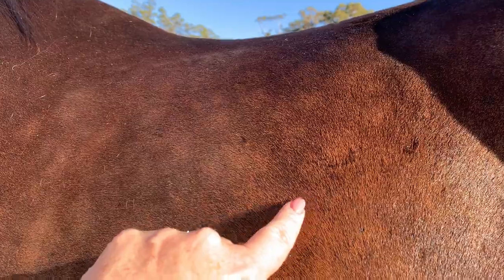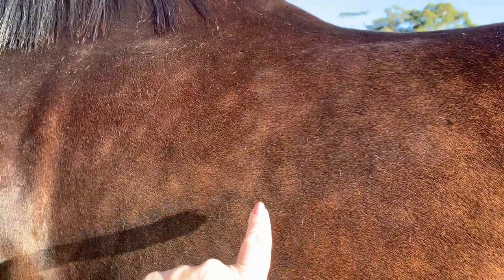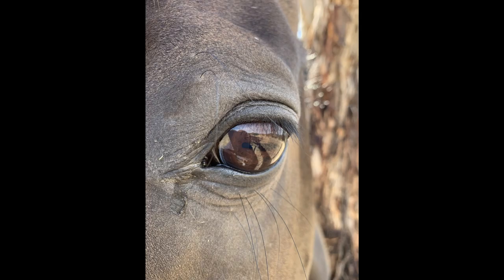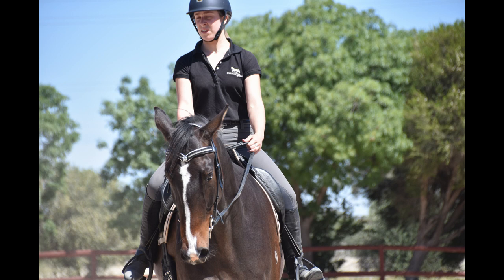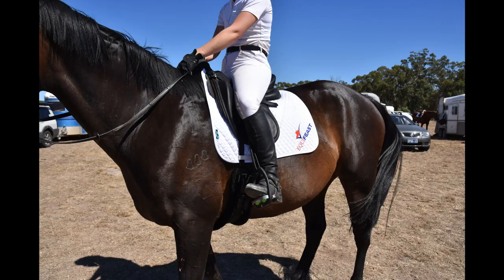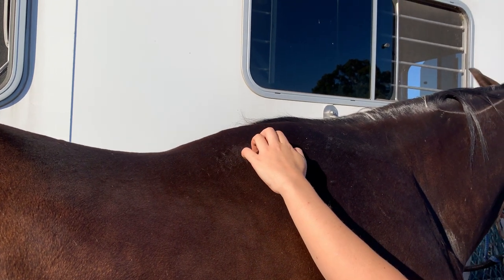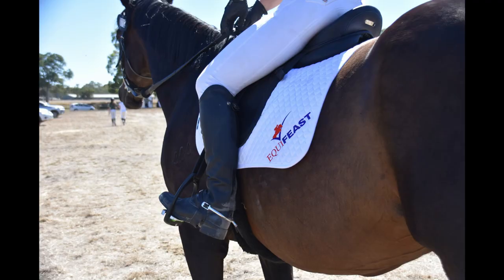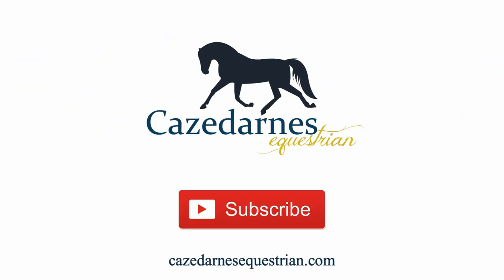Sense of Touch in Horses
Why can they feel the fly but then ignore my leg?